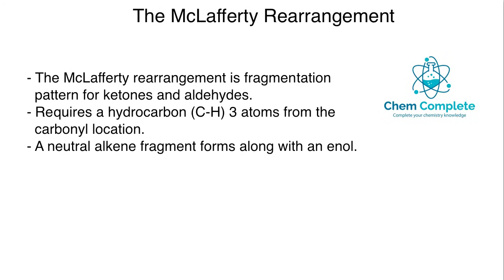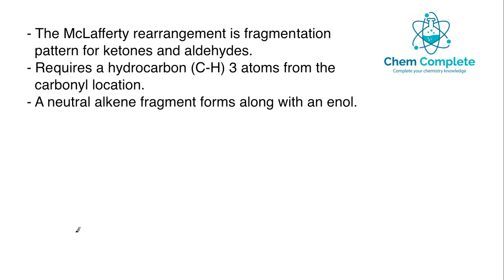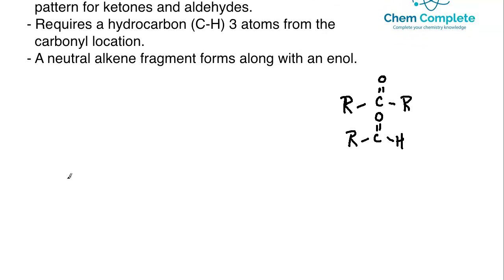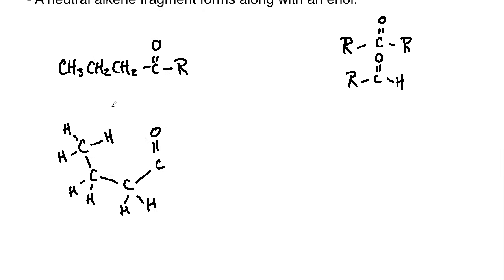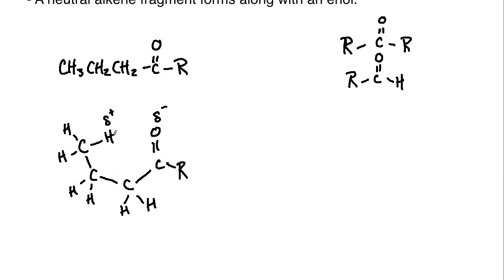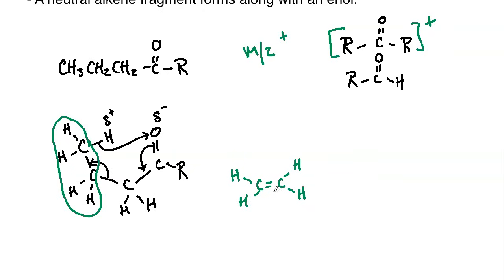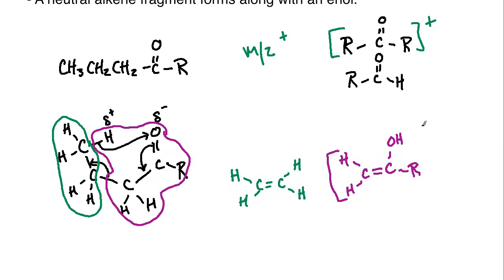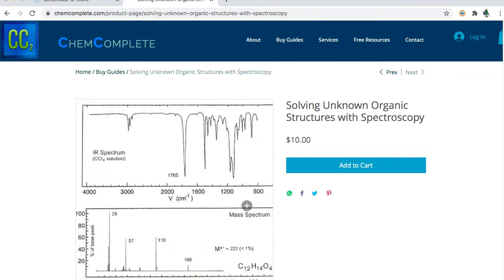Mass Spectroscopy Fragmentation - The McLafferty Rearrangement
This lesson examines the McLafferty rearrangement pattern in mass spectroscopy. This is a common fragmentation that aldehydes and ketones can undergo provided they have a hydrocarbon 3 atoms away from the carbonyl grouping.

Customized tests with answer keys available as a service!